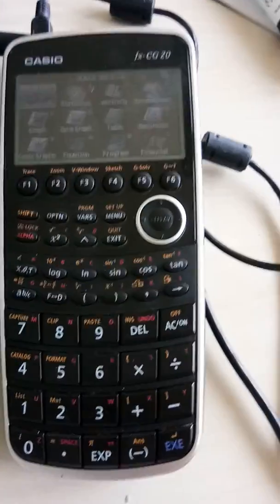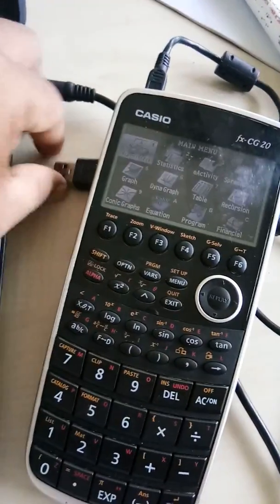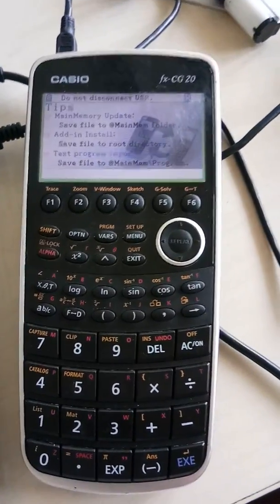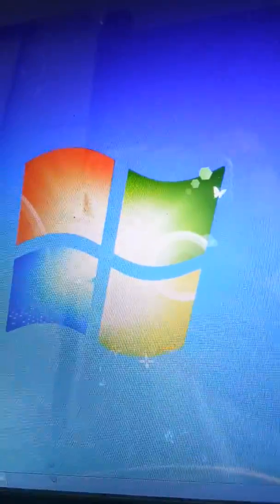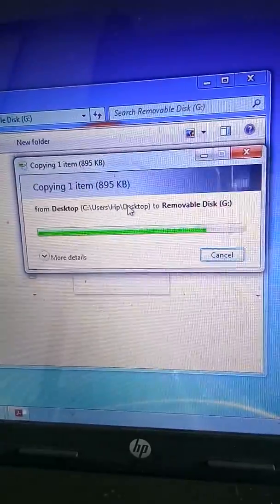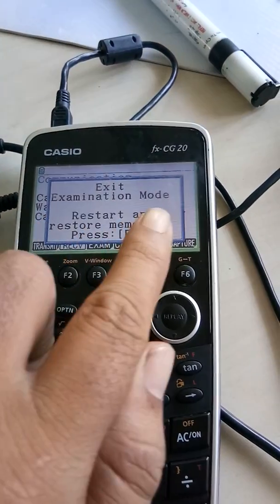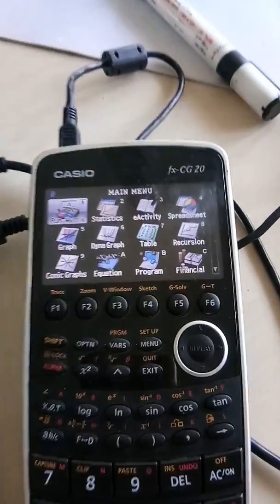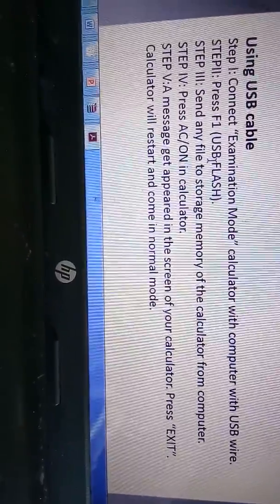Exiting Examination Mode for CASIO FX-CG20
This Video will help you exit examination mode for FX-CG-20
suited for IBDP, IGCSE (International Mathematics)